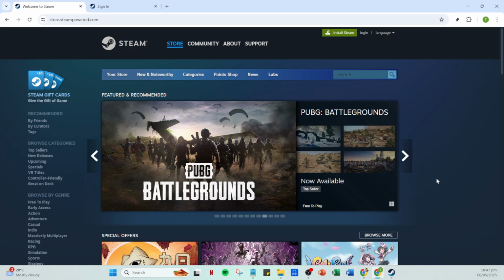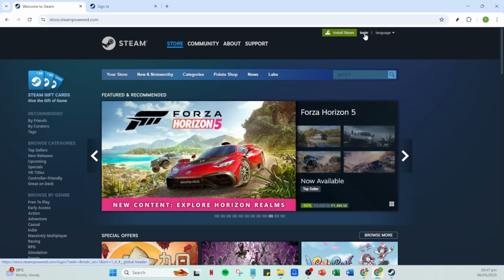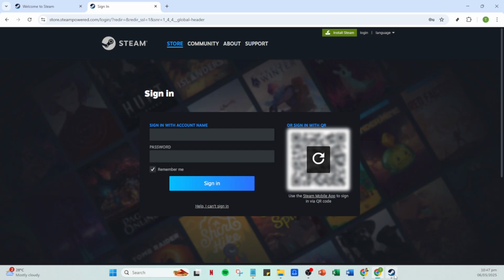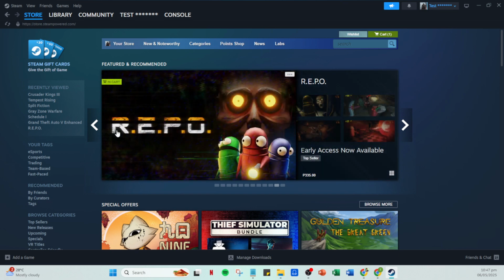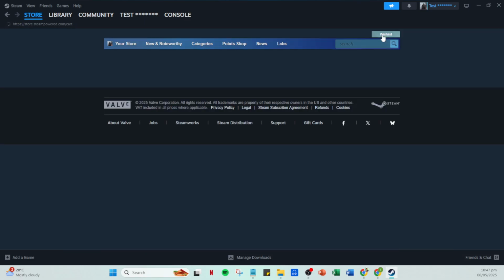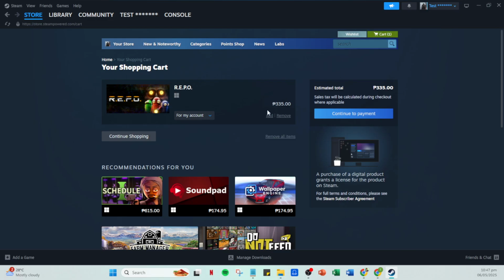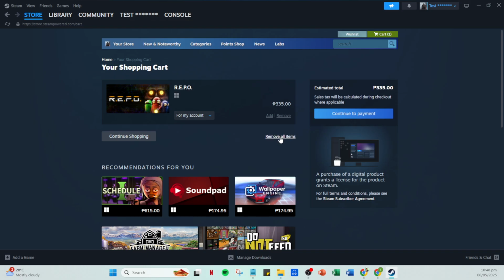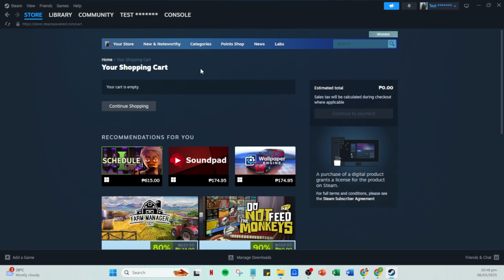How To Remove Games From Cart on Steam [2025 Full Guide]